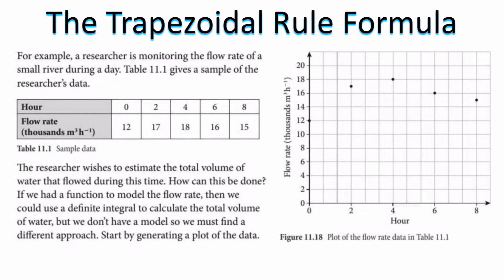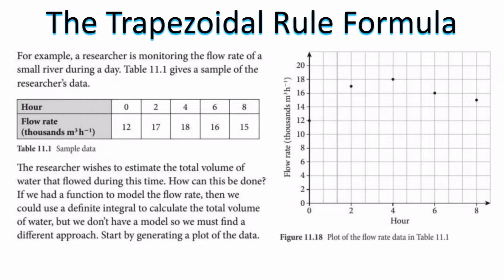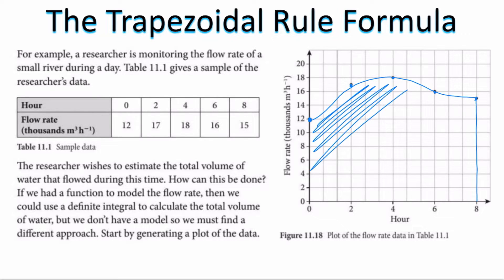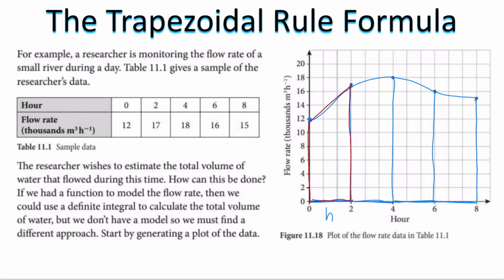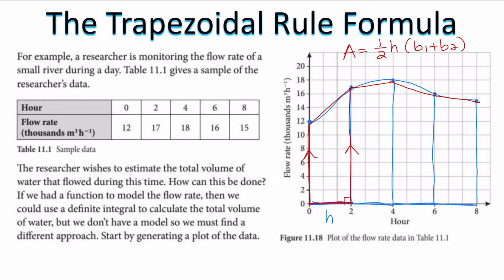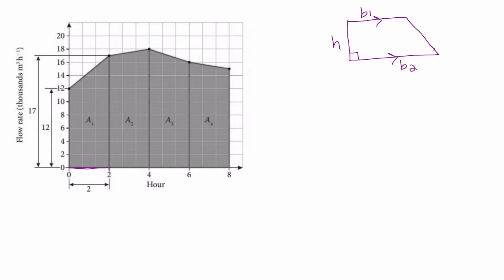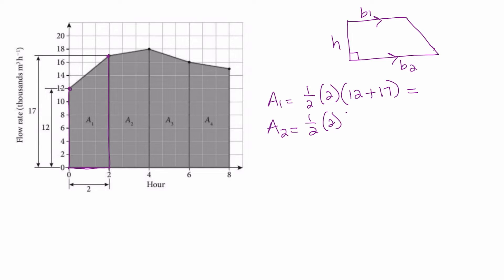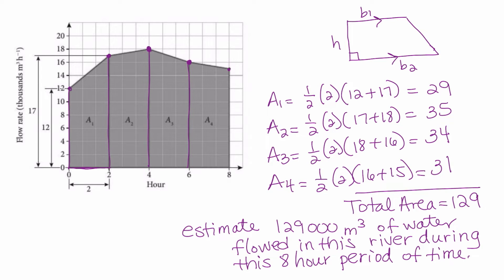The Trapezoidal Rule Formula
Welcome to our latest video on "The Trapezoidal Rule Formula"! In this video, you will learn everything you need to know about the trapezoidal rule, including its definition, formula, and applications.

The trapezoidal rule is a method of numerical integration that approximates the definite integral of a function by dividing the area under the curve into trapezoids. This technique is commonly used in calculus and engineering to estimate the value of integrals.

In this video, I will walk you through the step-by-step process of using the trapezoidal rule formula to calculate the area under a curve. You will learn how to use the formula to find the trapezoidal rule approximation of a function and in a later video, I will show you how to calculate the error associated with this method.

Whether you are a student learning about numerical integration for the first time or a professional looking to refresh your skills, this video is for you.

🎒 My favorite school supplies:
✏️ Graphing Notebook
🖊️ Pilot G2 Pens (0.7mm, pack of 4)